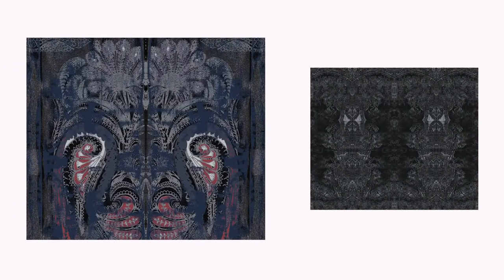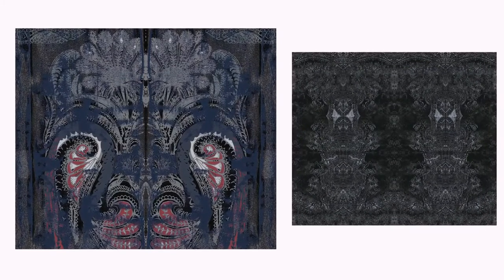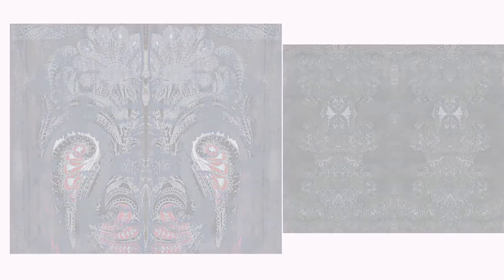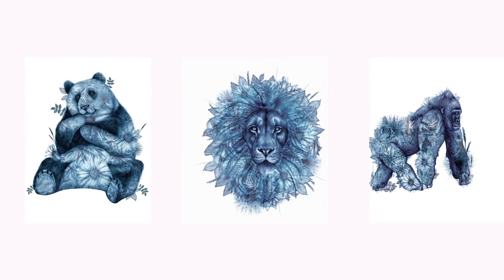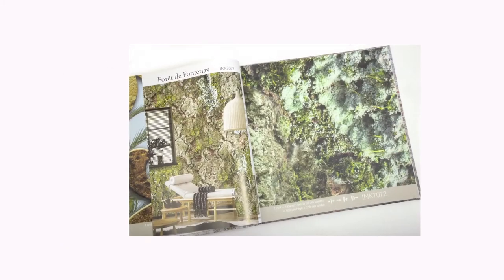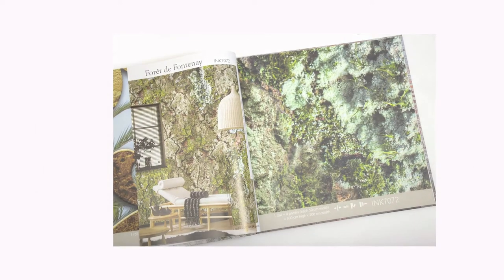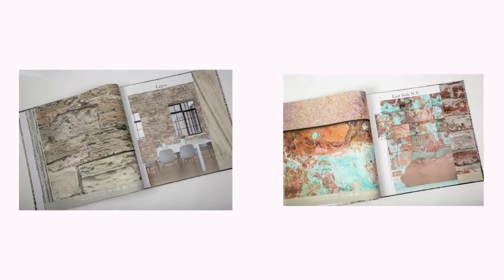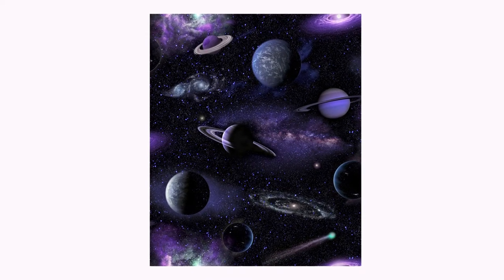Trendease DesignVision: Ones to Watch this Heimtextil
Trendease DesignVision:
Ones to Watch this Heimtextil

Heimtextil is right around the corner and Trendease has selected some surface designers for whom to keep an eye out; they are showing their patterns and motifs at the exhibition in Frankfurt for the first time.  Check out work from eleven talents from across the world, their designs ranging from complex issues around aging and global warming to whimsical florals and a trip to outer space.  (Special thanks to illustrator Josephine Ford for the use of her studio.)

Interested in sponsoring an episode of Trendease DesignVision or having a banner on Trendease.TV?

Previous episodes on Trendease.TV:
- Colors to Relax and Recharge
- What Will You Make?